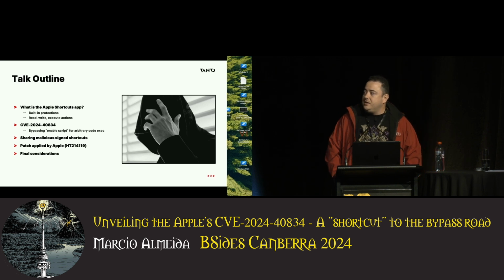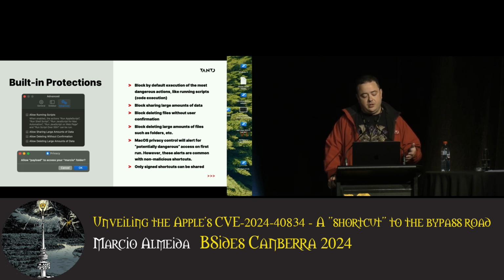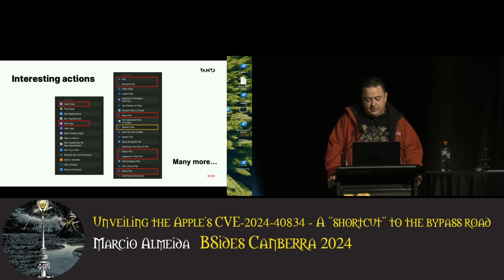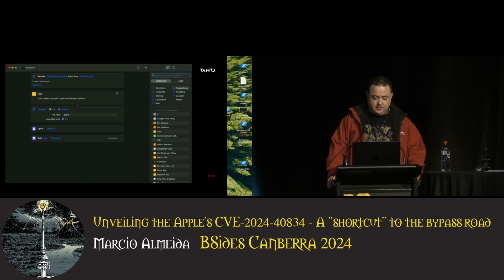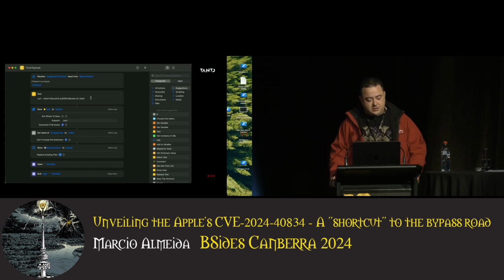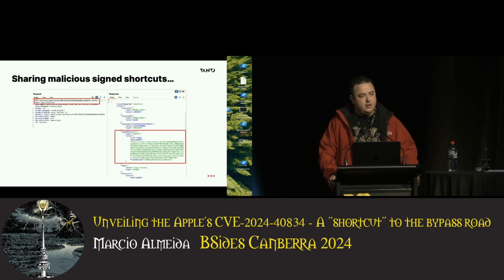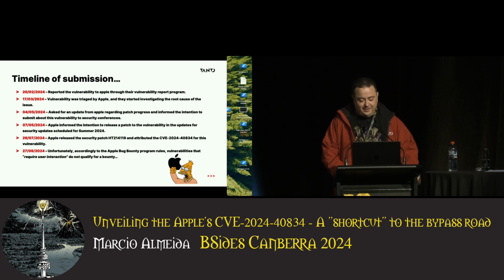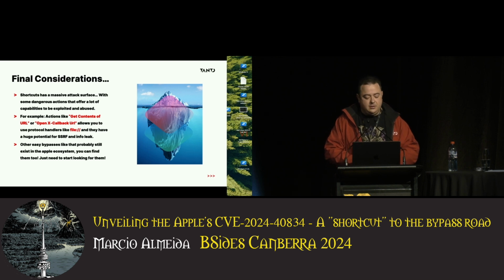Unveiling the Apple's CVE-2024-40834 - A "shortcut" to the bypass road, Marcio Almeida - BSidesCbr24